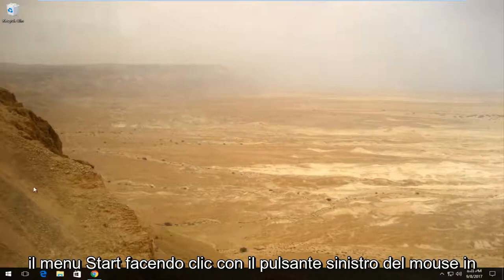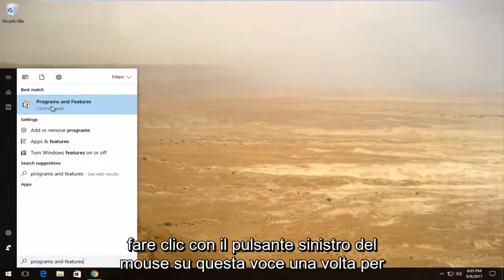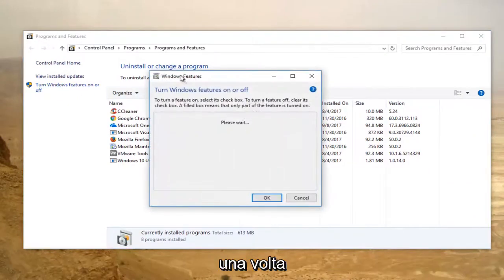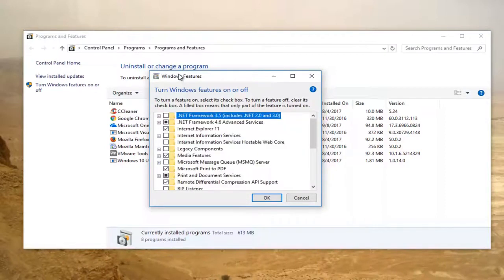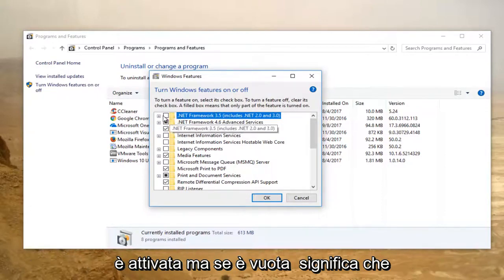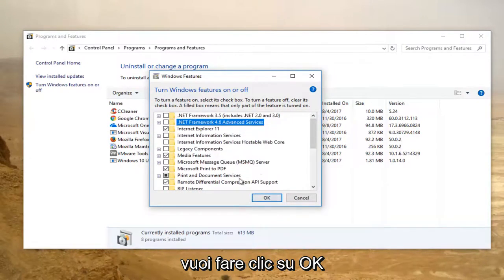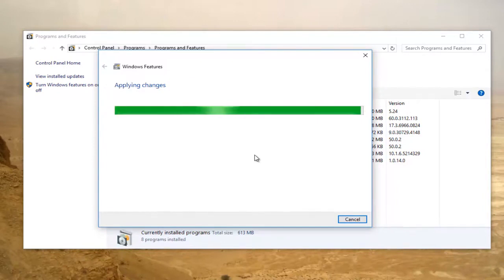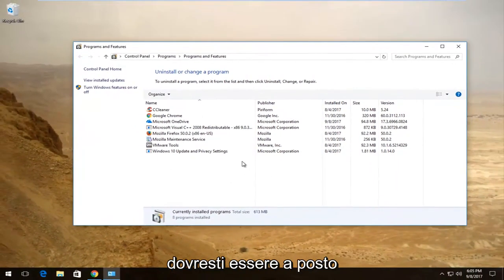Come rimuovere Microsoft .NET Framework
Come disabilitare NET Framework su Windows 10/11.